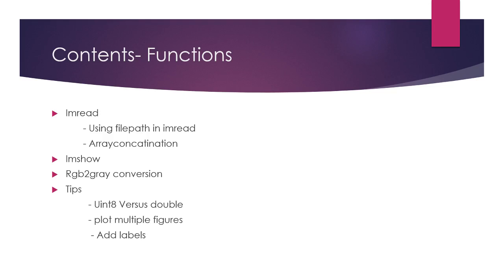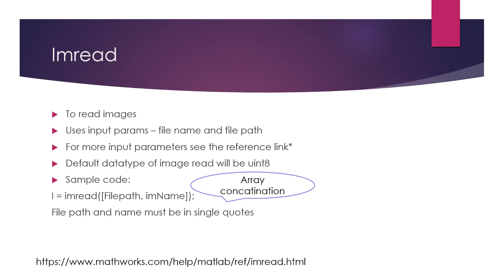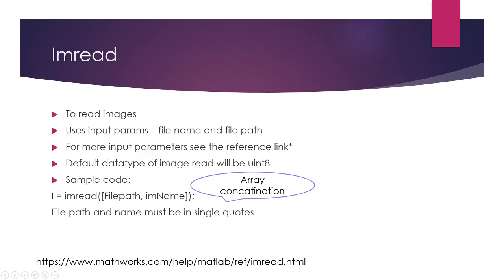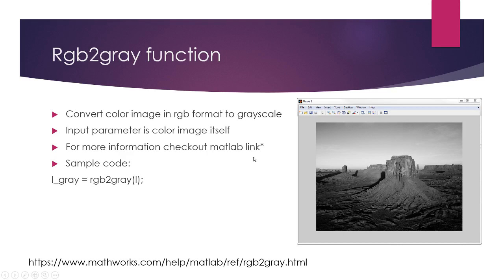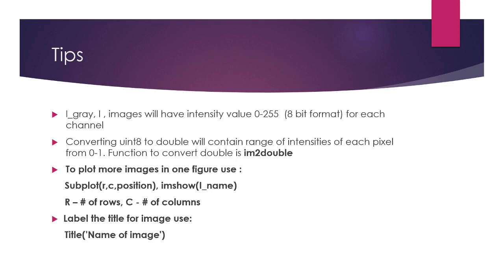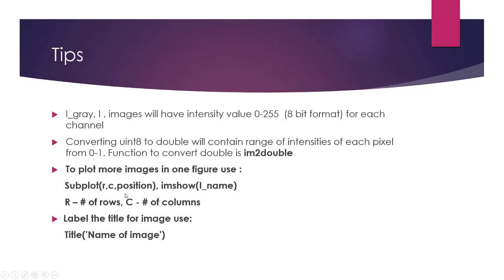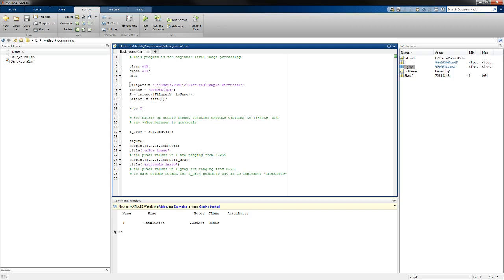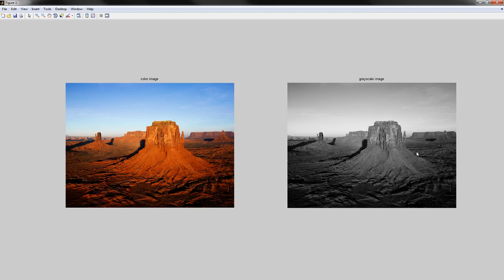DIP Basics Imread,imshow, rgb2gray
Hi Viewers,

This video is for people who are interested in learning digital image processing basics. I am presenting 3 basis features on how to read image, show image and convert images. This presentation contains few tips for beginners.